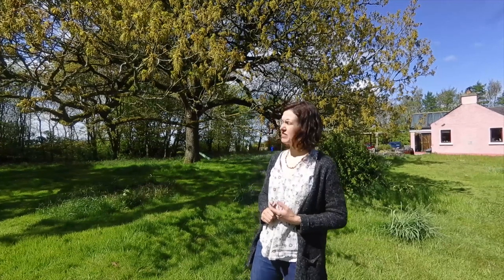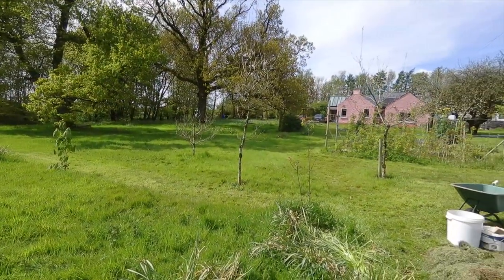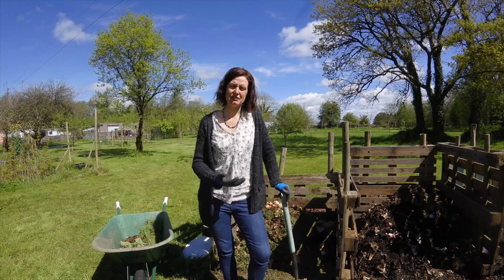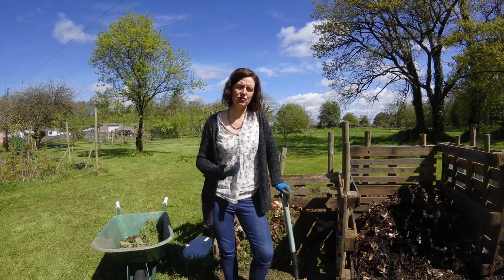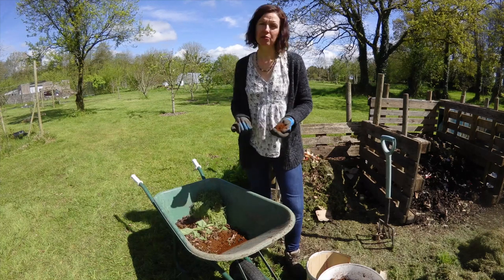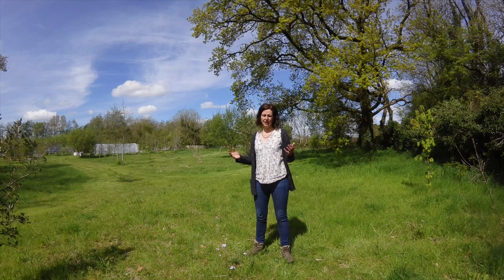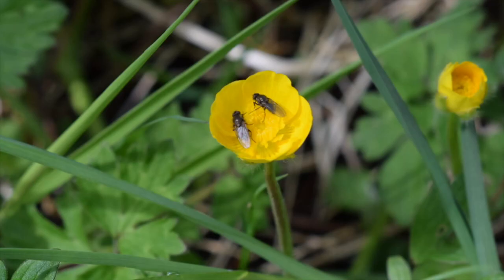A Wild Galway Garden - looking at garden biodiversity from the soil to the sky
A Wild Galway Garden - looking at garden biodiversity from the soil to the sky.  This online session will feature poetry, music and photography from Galway County Council employees.